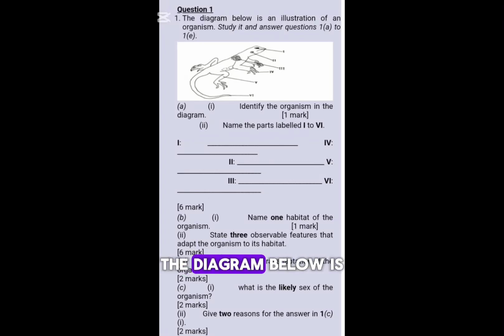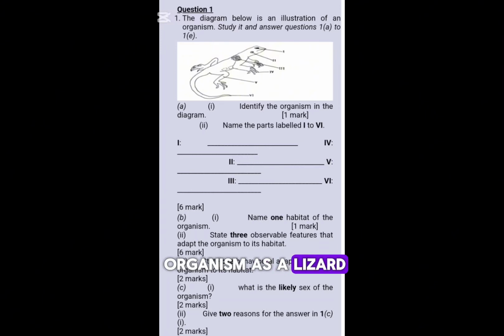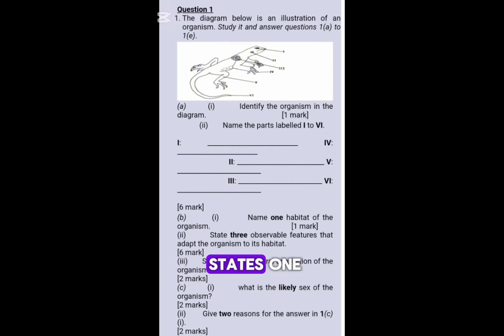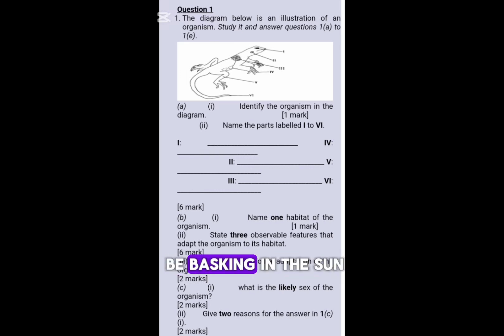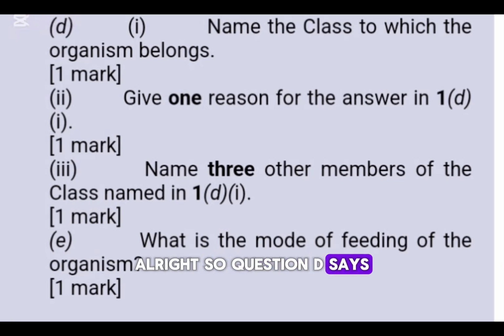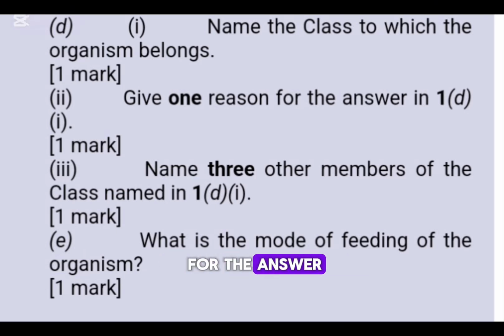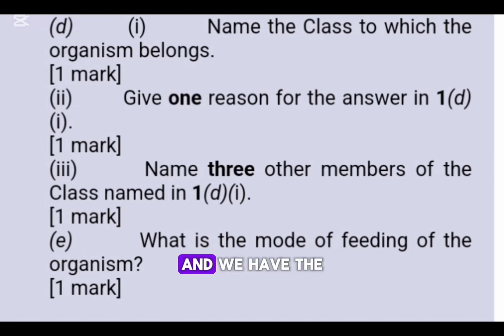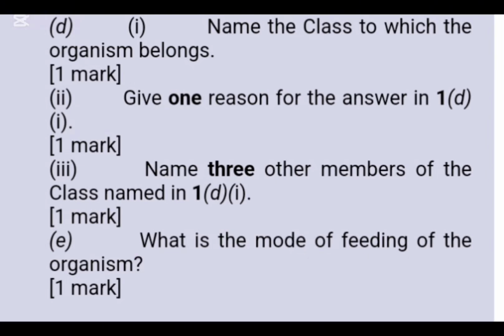Biology WAEC Practical Questions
Struggling with Biology practical questions for your WAEC exams? This video is your ultimate guide! We break down common practical questions, provide step-by-step solutions, and offer essential tips to help you score high.